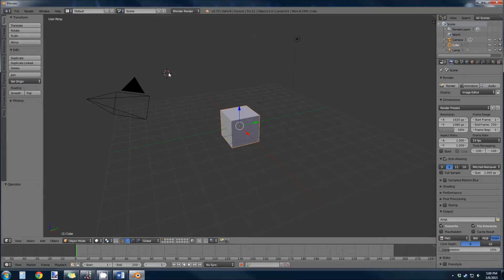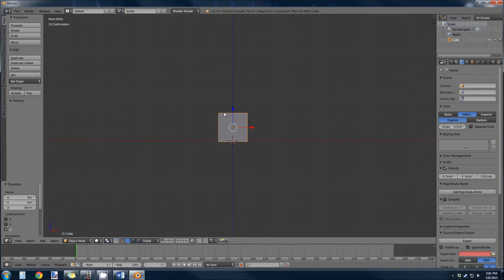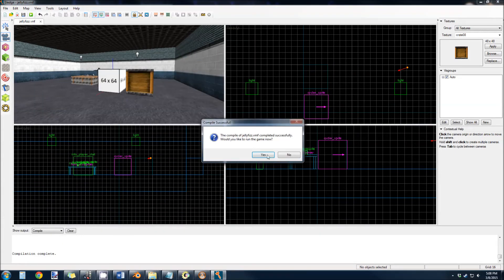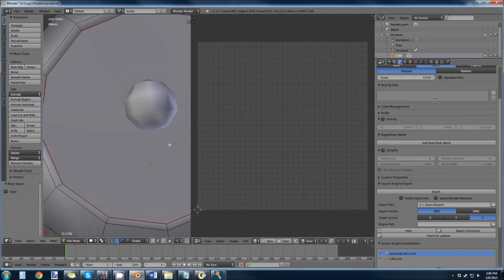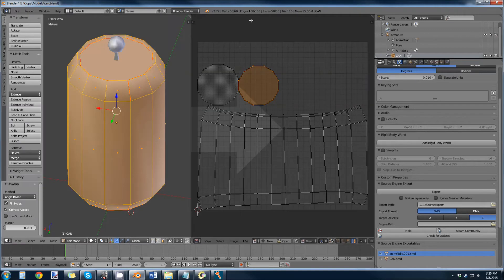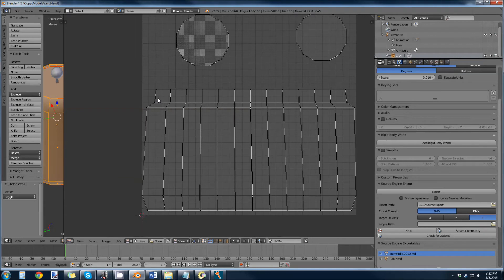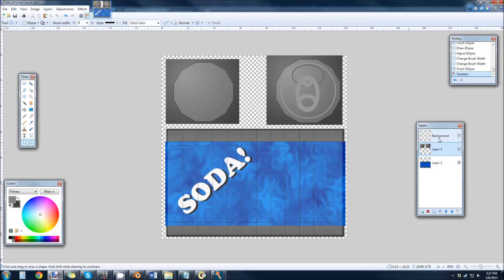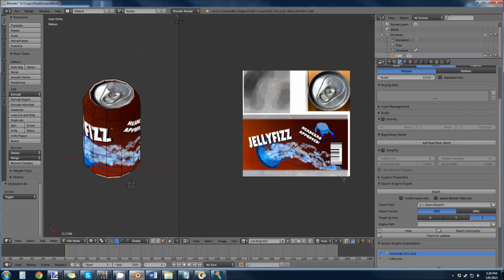Blender to Goldsource Part 2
This video will teach you how to set blender's scene scale to 1cm/unit so our exported models will play nicely with Hammer and Goldsource.
This video will also teach you the basics of UV unwrapping, and how to assign a texture to a model.